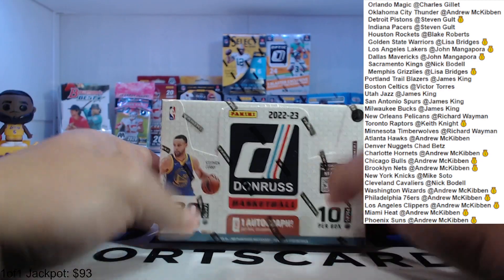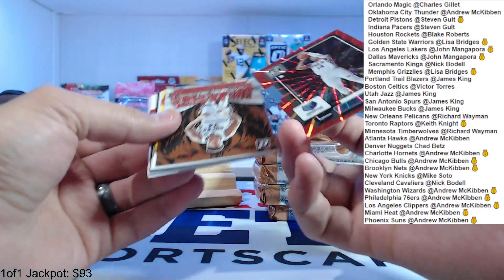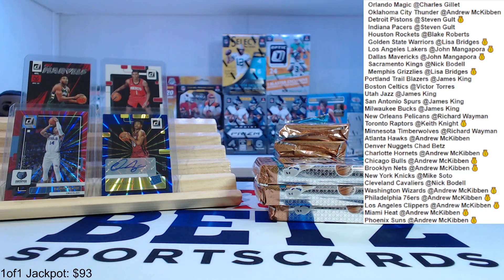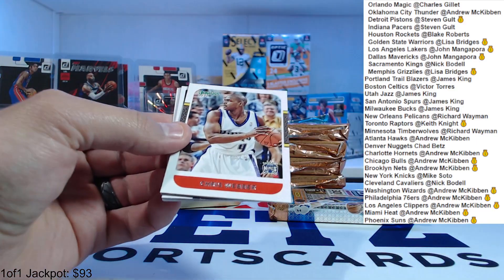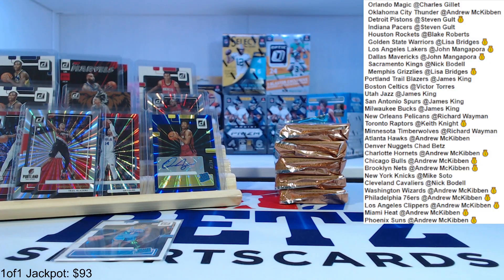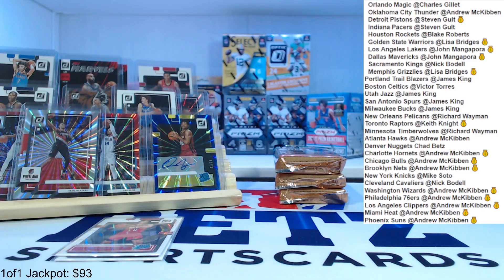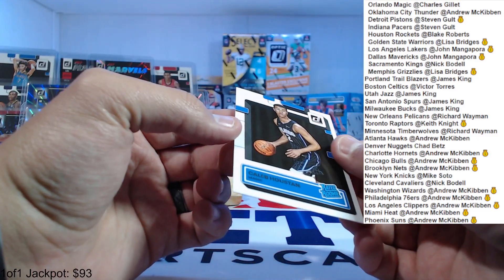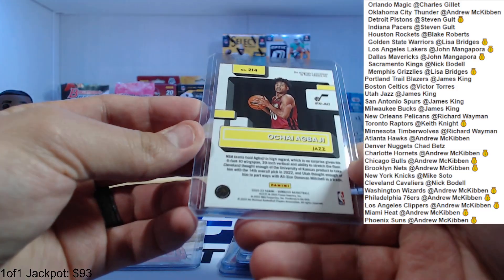2022 Donruss Basketball Hobby Box - Break #199